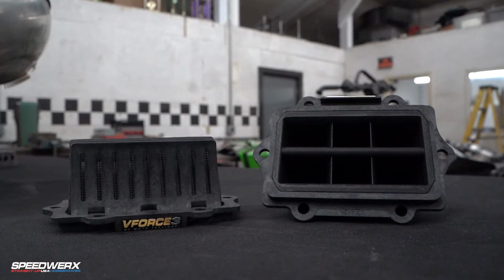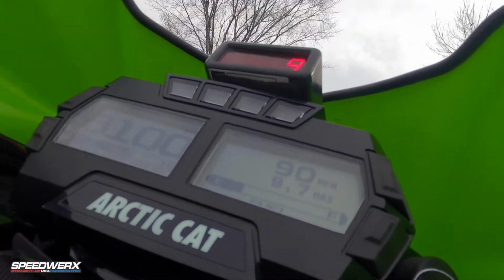Speedwerx Stage 1 Exterminator Kits // Arctic Cat 600 C-TEC Snowmobiles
Our Stage 1 Exterminator Kits are a great choice for easy bolt-on power and performance at a lower price point, and you can easily upgrade to the Stage 2 spec down the road if desired. These kits are designed for everyday type riding and require premium pump gas. We have grouped different options of our performance parts together to ensure our customers are looking at the correct combination of parts, giving you the confidence that you are getting the best bang for your buck. The Stage 1 consists of our Stealth Head Mod with Billet Domes, Hypershift Clutch Kit, ECU Flash, and Speedwerx Exclusive V-Force Reeds. Quick, simple, and easy upgrade for a 6.5 horsepower gain on premium 91 octane pump gas for your 2014 and newer Arctic Cat 600 C-TEC snowmobiles!